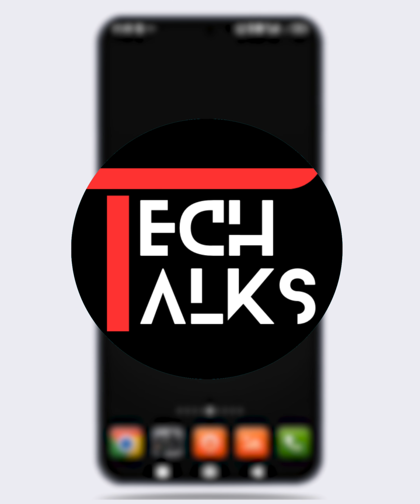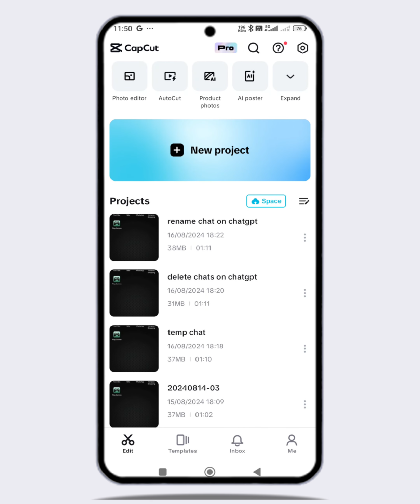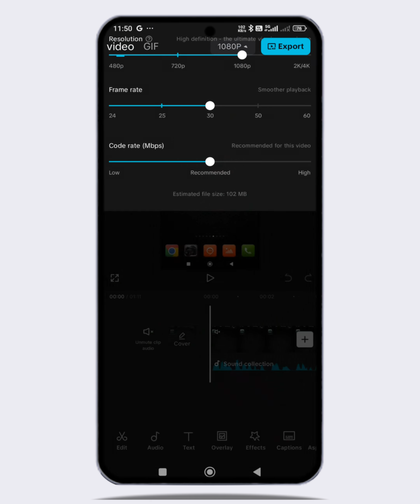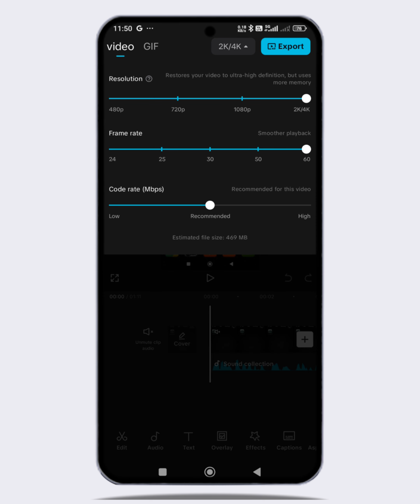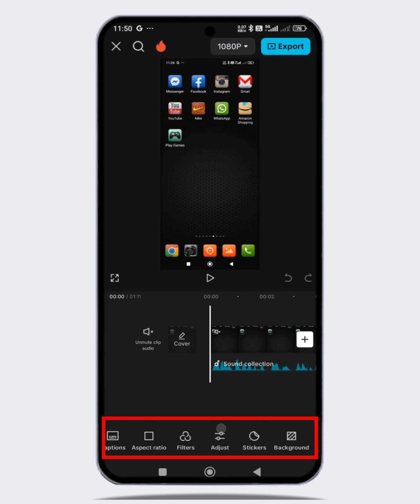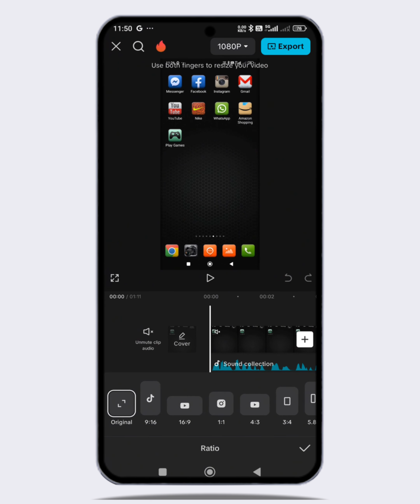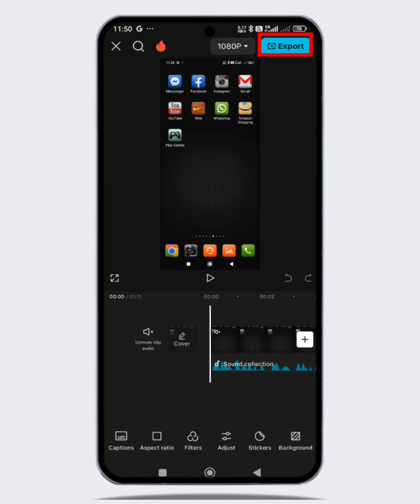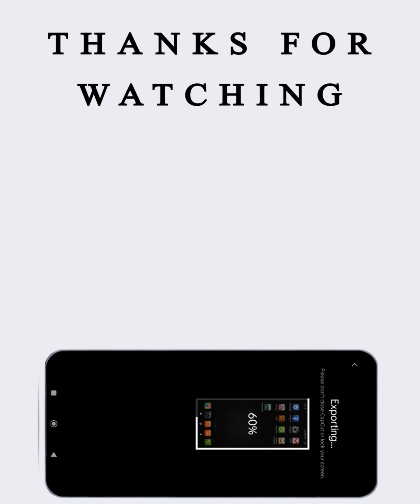How to Save Video From CapCut To Gallery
In this video, we'll be walking you through the process to save video from CapCut to Gallery.
CapCut is an all-in-one creative platform powered by AI that enables video editing and image design on browsers, Windows, Mac, Android, and iOS.
Saving Video from CapCut  to galley is an easy process.

00:00 How to Save Video From CapCut To Gallery
00:06 Open CapCut
00:22 Export Video From CapCut